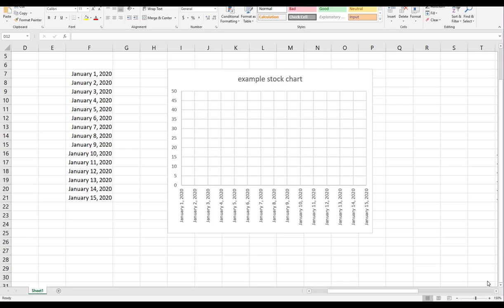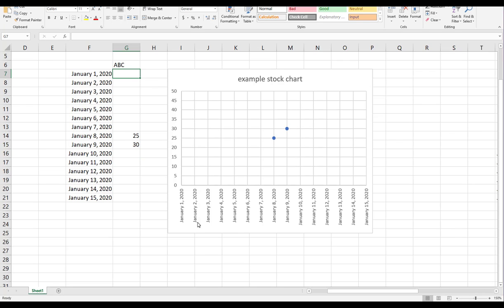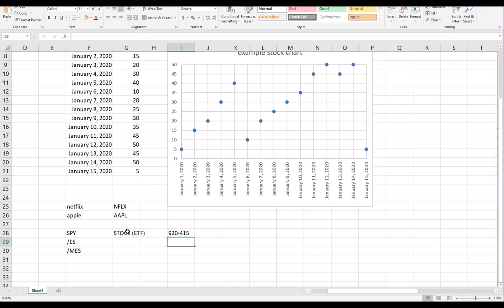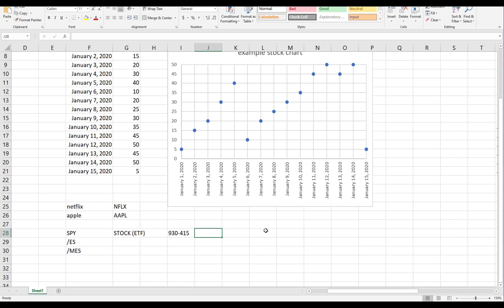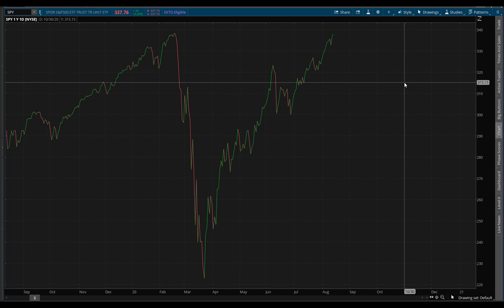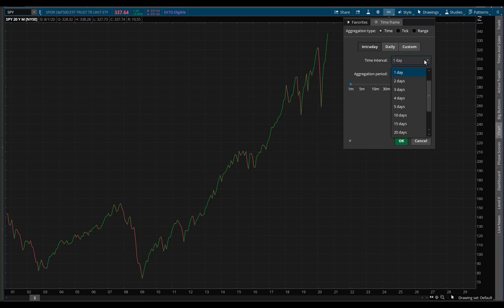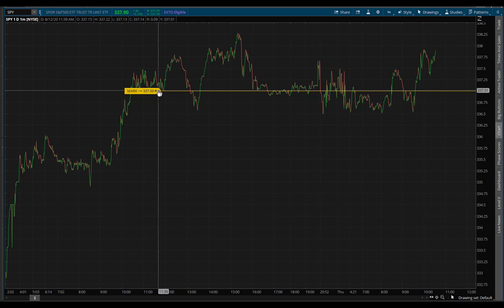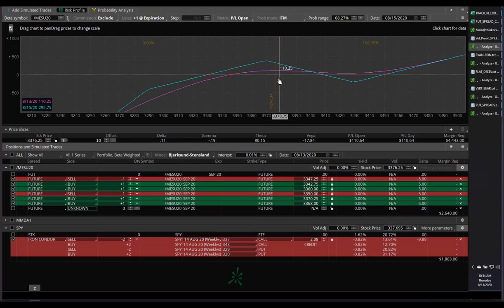in_the_beginning_01_08_03_2020_1110AM